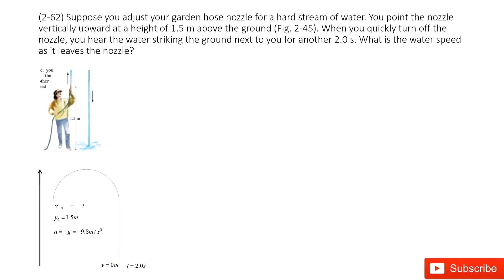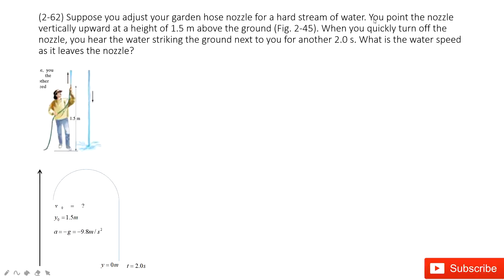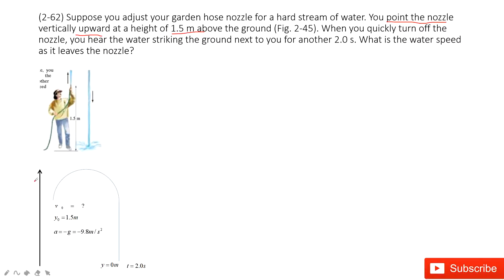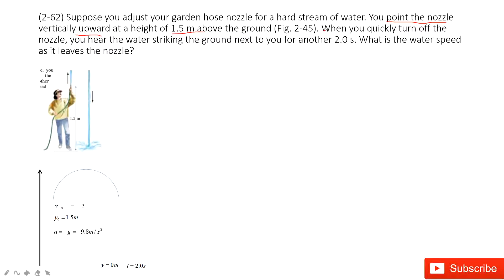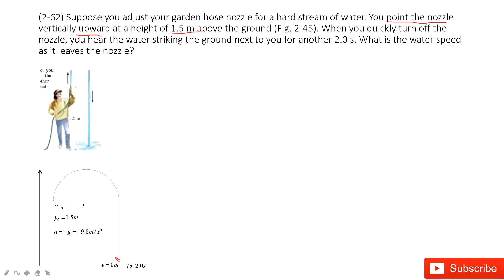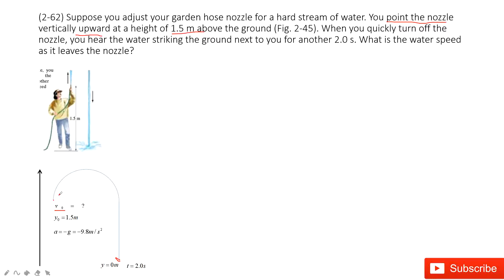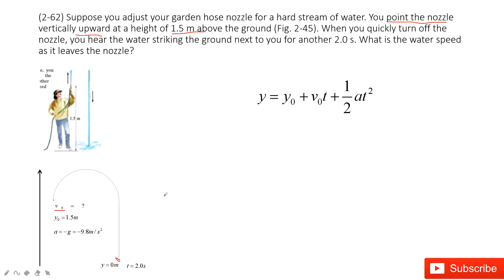(2-62) Suppose you adjust your garden hose nozzle for a hard stream of water. You point the nozzle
(2-62) Suppose you adjust your garden hose nozzle for a hard stream of water. You point the nozzle vertically upward at a height of 1.5 m above the ground (Fig. 2-45). When you quickly turn off the nozzle, you hear the water striking the ground next to you for another 2.0 s. What is the water speedas it leaves the nozzle?